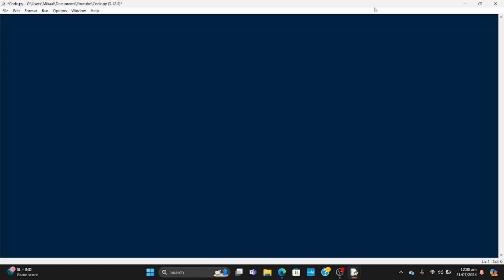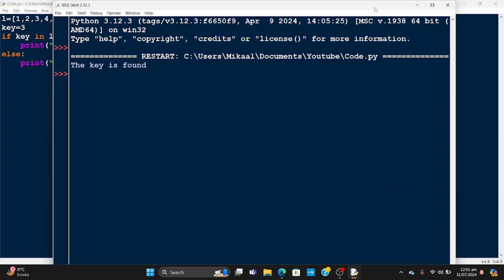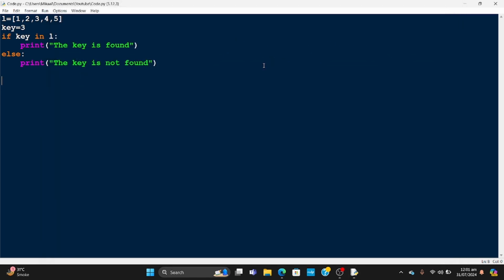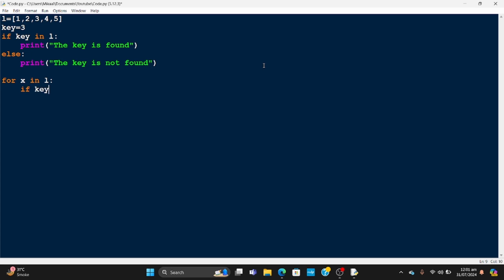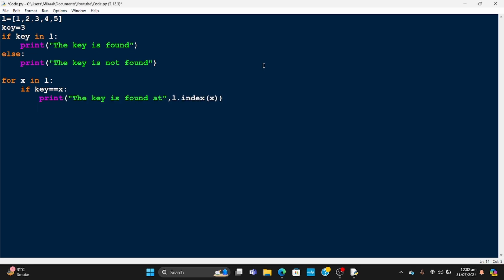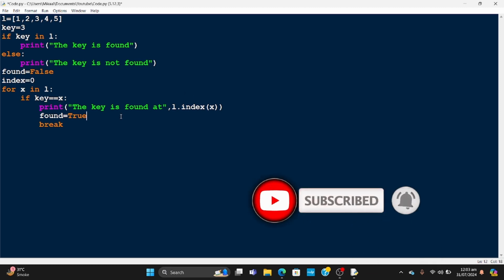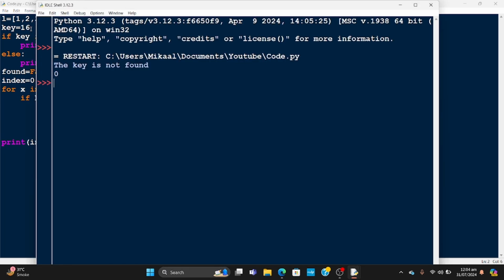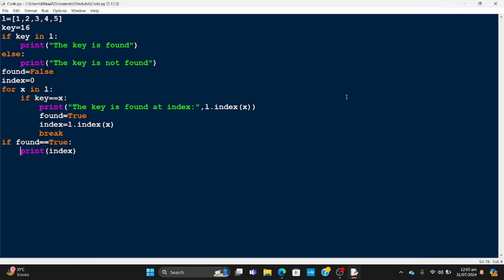Mastering Linear Search in Python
Welcome to our Python programming tutorial series! In this video, we’ll dive deep into the Linear Search algorithm, a fundamental concept every programmer should know. Linear search is the simplest searching algorithm that checks every element in a list until the desired value is found or the list ends.

🔍 What You’ll Learn:
Introduction to Linear Search: Understand the basics and where it can be applied.
Algorithm Explanation: Step-by-step breakdown of the linear search process.
Python Implementation: Live coding session showing how to implement linear search in Python.

0:00 Introduction
0:24 The use of in
1:13 Other Programming Languages techniques
2:24 Boolean Flag

Python Linear Search Tutorial
Linear Search Algorithm
Search Algorithms in Python
How to implement Linear Search in Python
Python Programming for Beginners
Python Algorithms Tutorial
Step-by-Step Python Coding